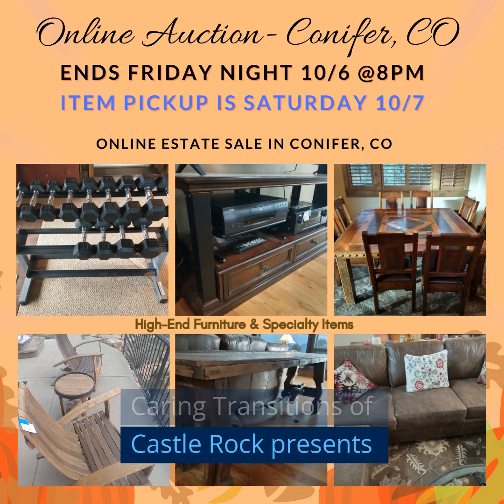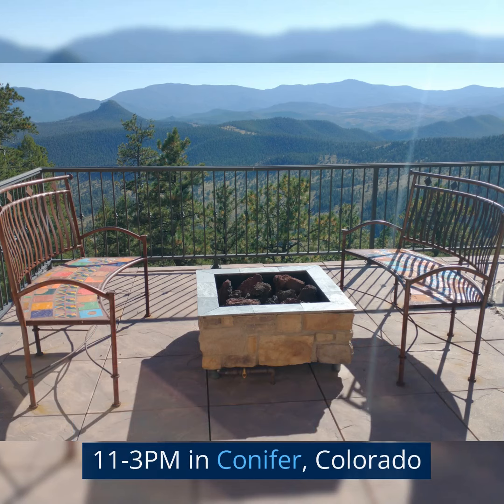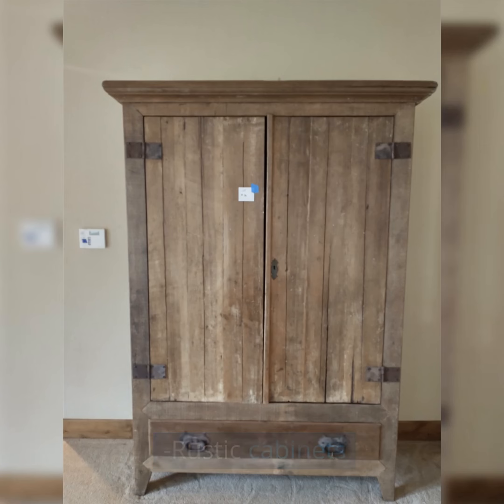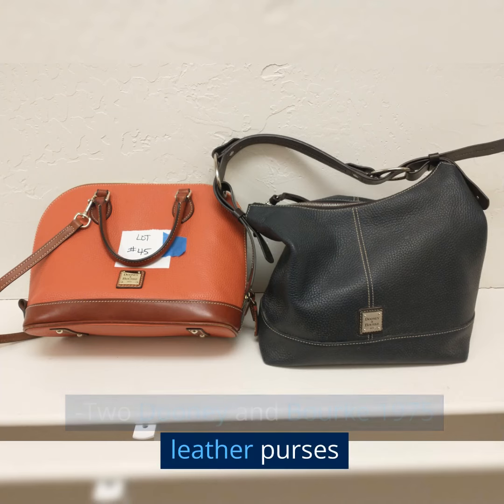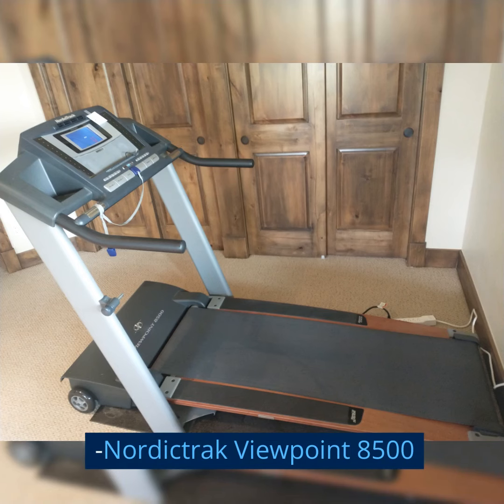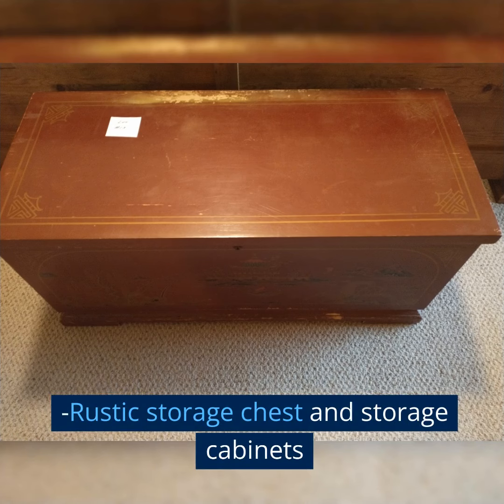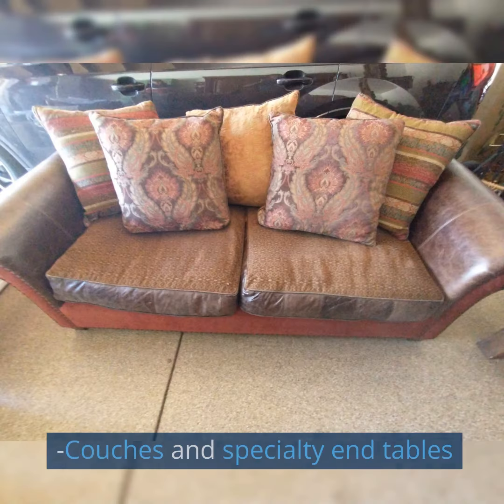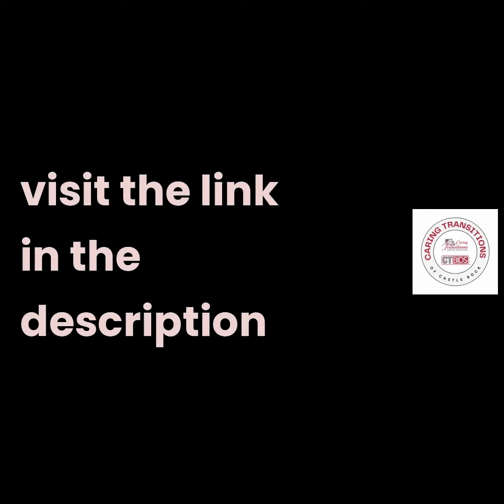Estate Sale in Conifer - Online Auction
If you have questions about relocating or thinking about wanting to do an estate sale, we can help.

We offer an in-home FREE no obligation consultation.
We look forward to hearing
from you soon!

Service Areas:
Lone Tree 80124
Castle Rock 80108, 80109
Parker  80134,
Larkspur 80118
Louviers 80131
Sedalia 80135
Buffalo Creek 80425
Conifer 80433
Woodland Park 80863